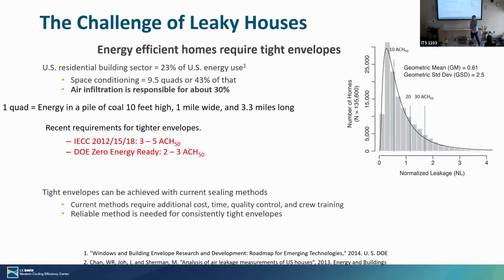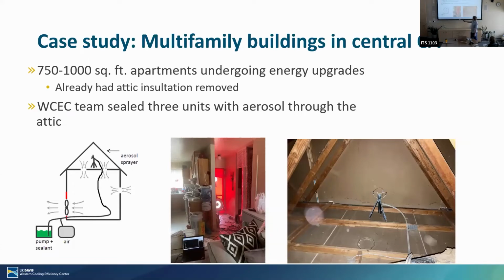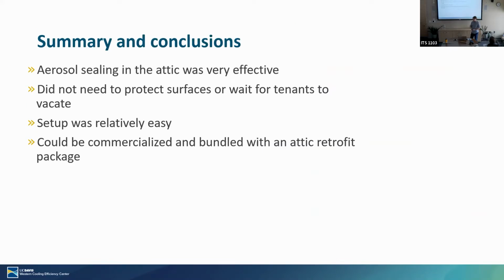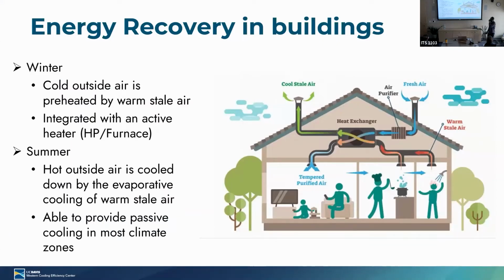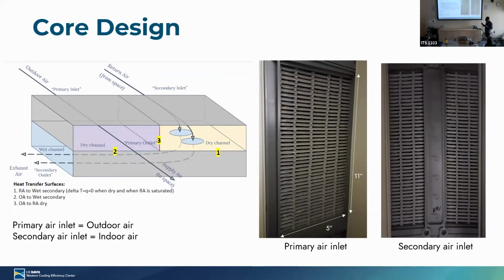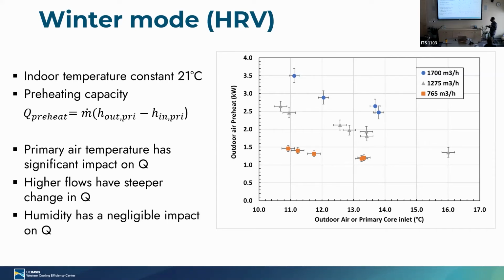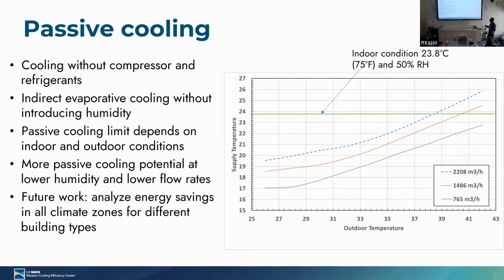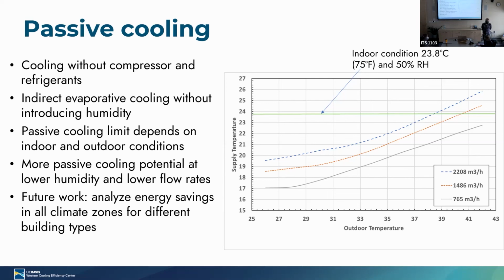Energy Bites April 21, 2022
Bite 1: Aerosol Sealing of Occupied Homes Through the Attic
Fred Meyers, Western Cooling Efficiency Center

Bite 2: Energy Savings Potential of a Combined Heat Recovery Ventilator in Winter and Indirect Evaporative Cooler in Summer
Subhrajit Chakraborty, Energy Graduate Group & Western Cooling Efficiency Center